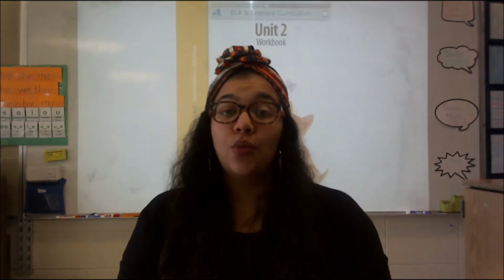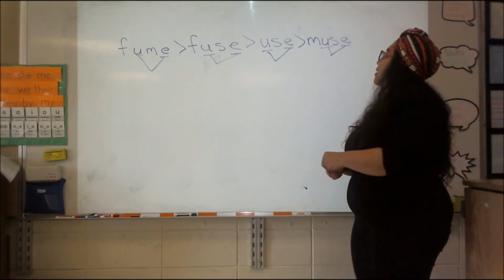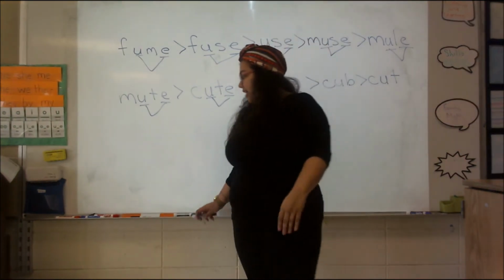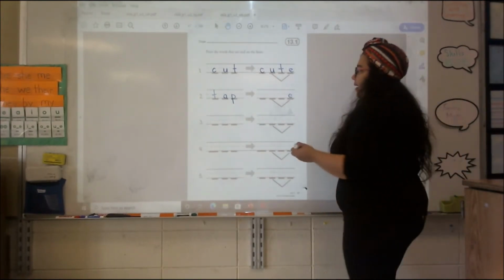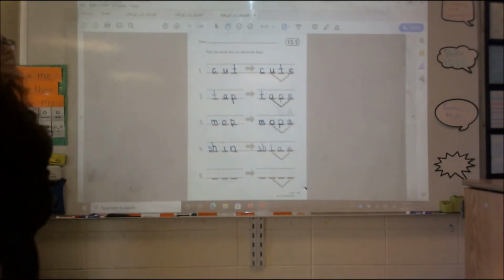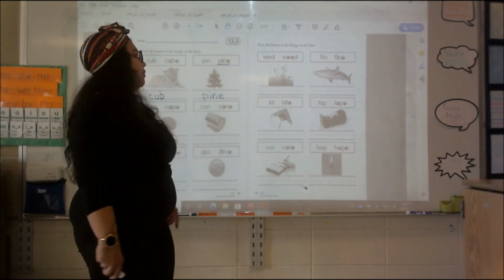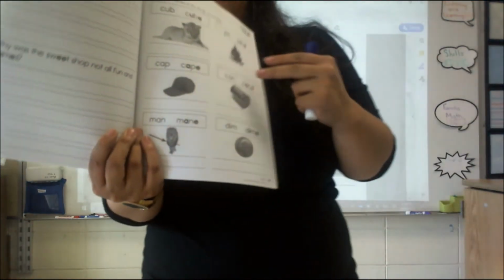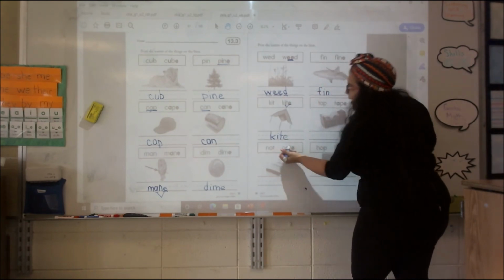Unit 02 Lesson 13